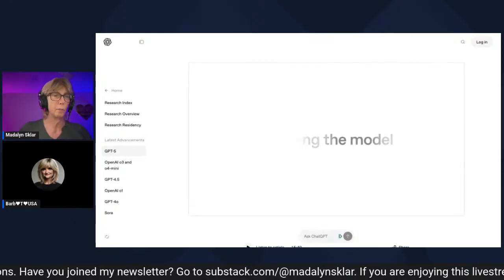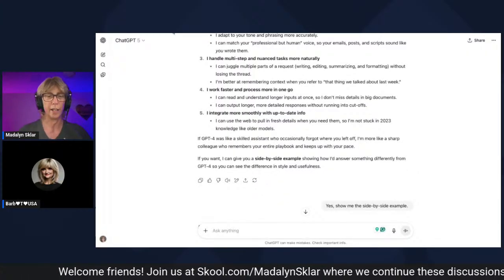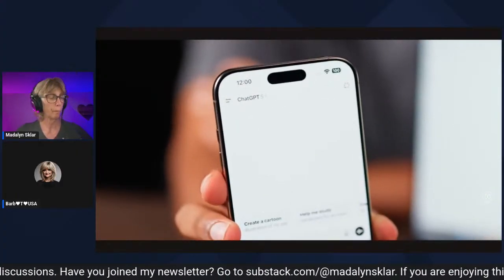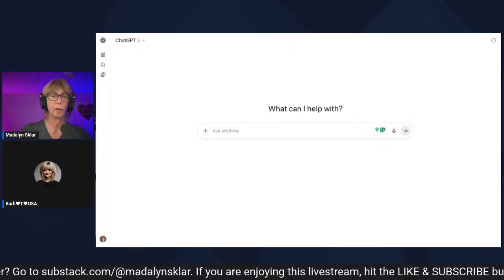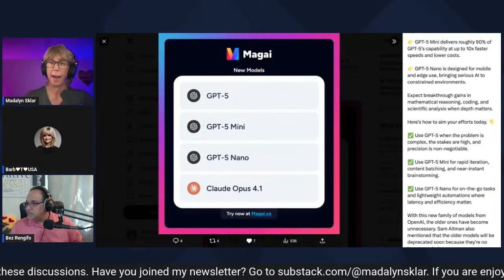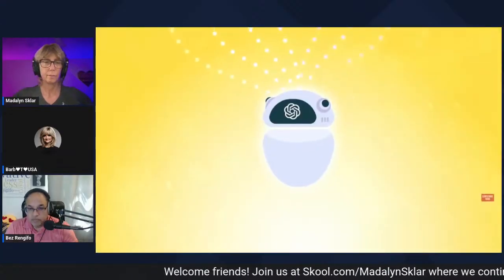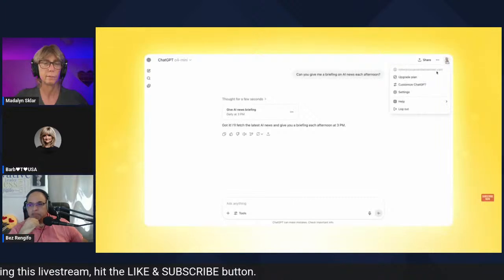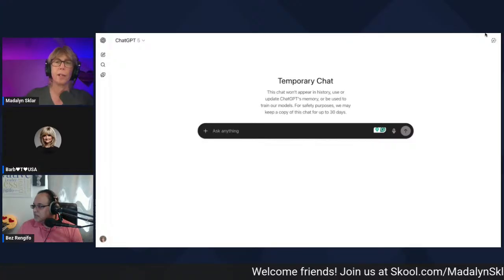2025-08-14-Madalyn's Social Media & AI Shortcuts LIVE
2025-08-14-Madalyn's Social Media & AI Shortcuts LIVE
Every Thursday at 11 am MT, Barb joins Madalyn Skylar and friends for her informative weekly Thursday LIVE to discuss social media apps and AI strategies. If you would like to join us in the studio to share your insights, please join Madalyn's Skool community, which is mentioned on-screen several times during this LVE session.